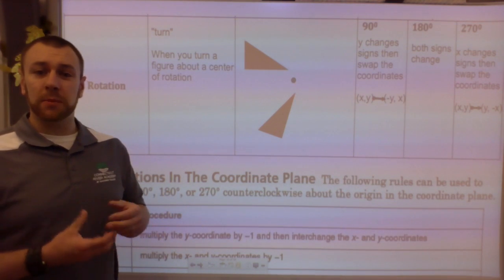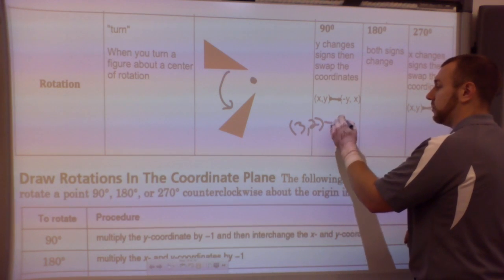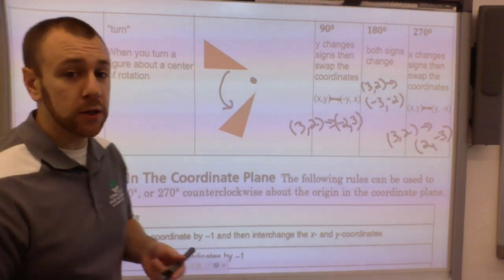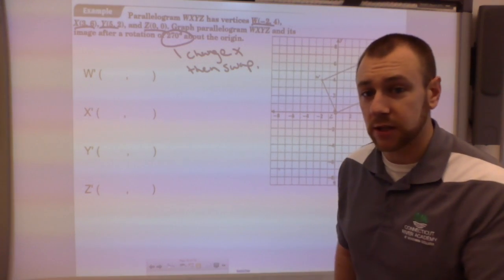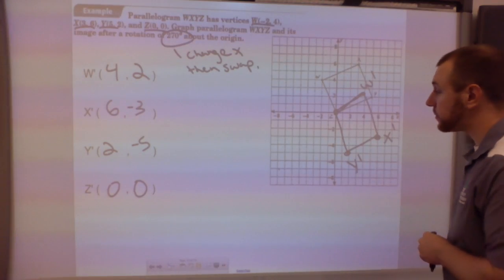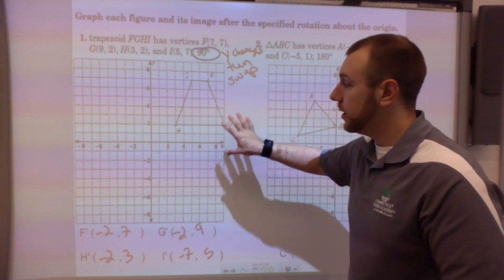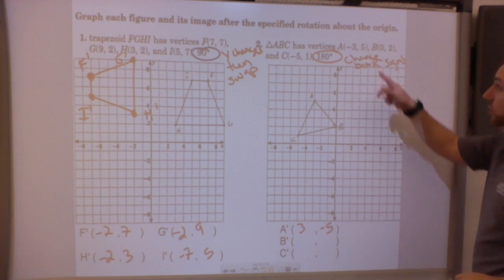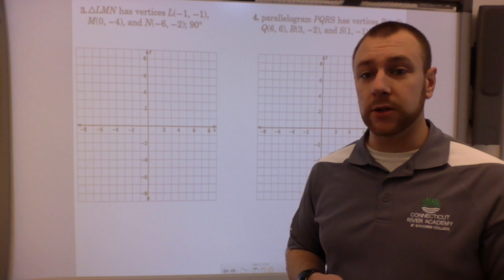Rotations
This video is about Rotations